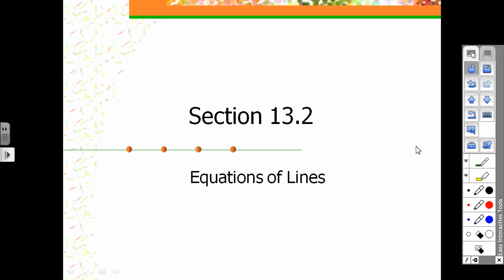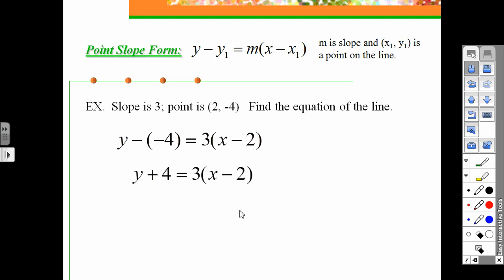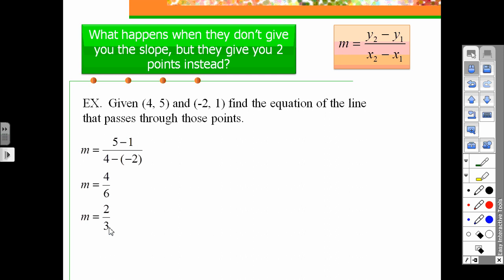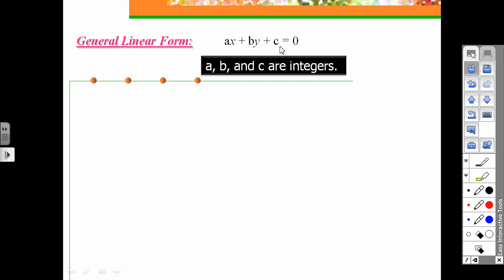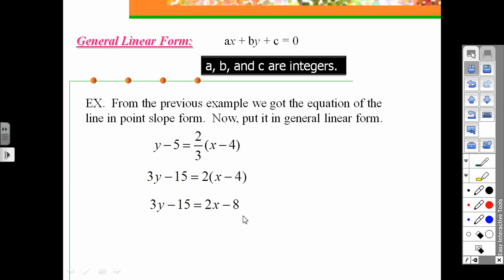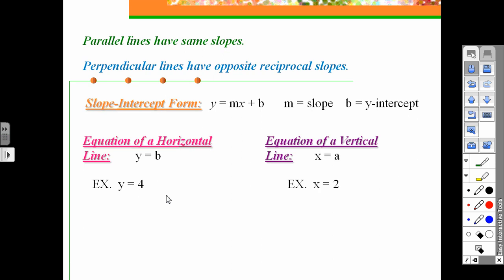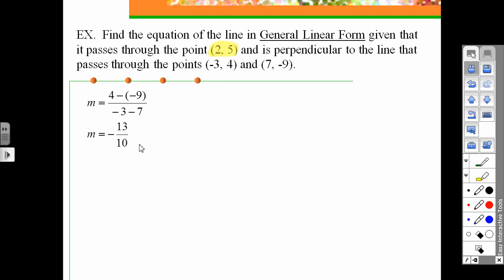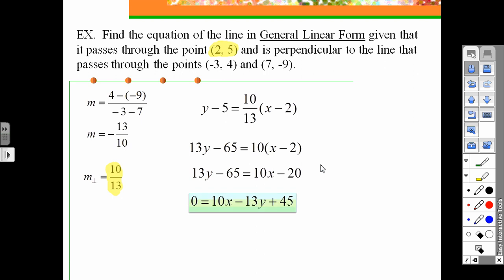video 13 2